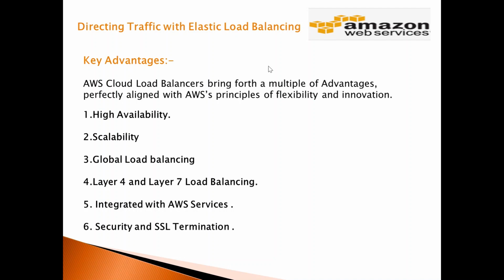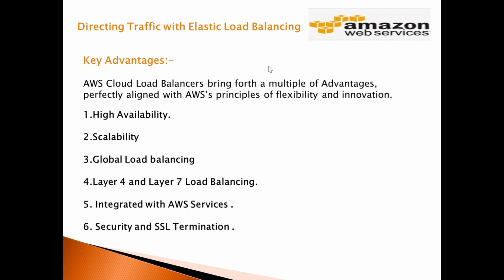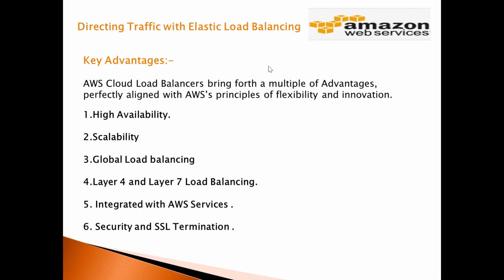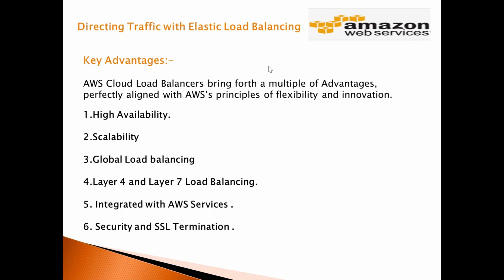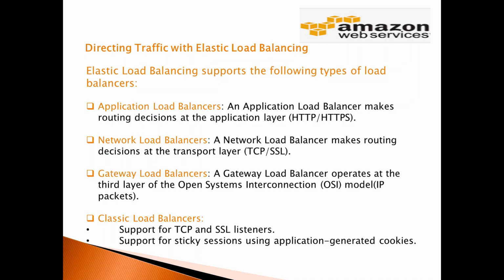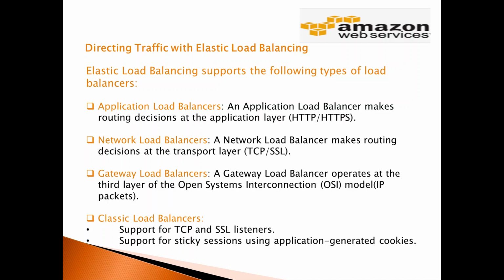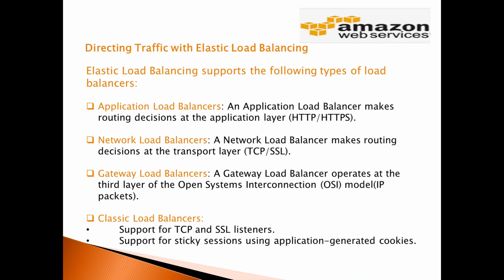Elastic Load Balancing Part 2 Session 16